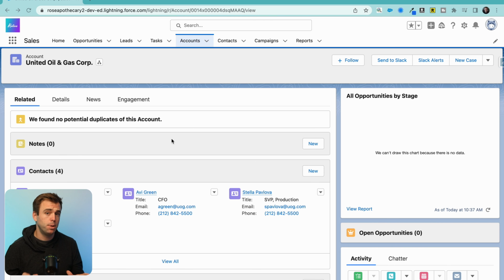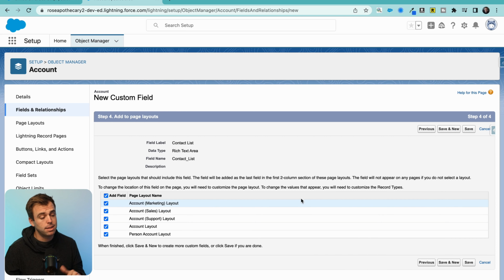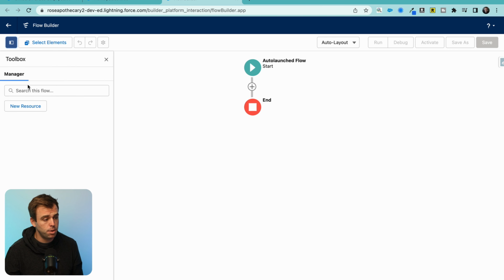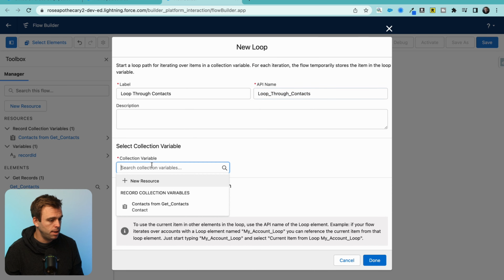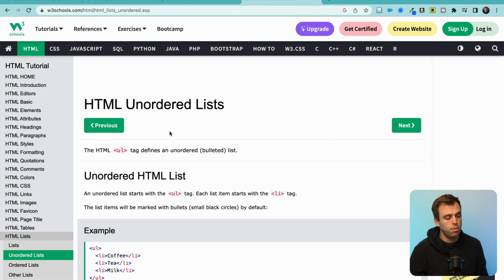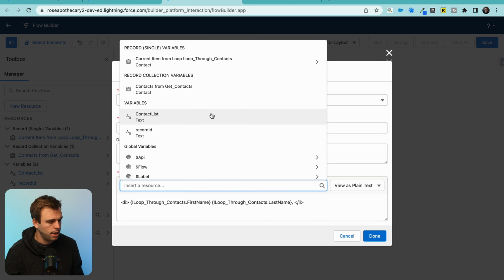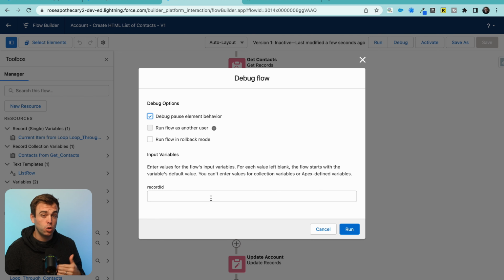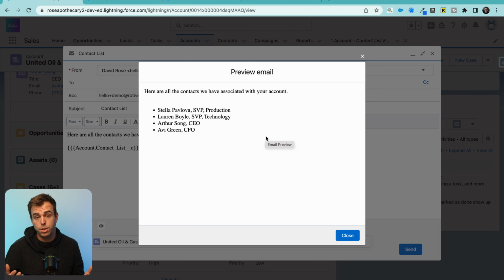Insert a Related List into an Email Template with Salesforce Flow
Learn how to automatically insert a related list into an email template using Salesforce Flow.